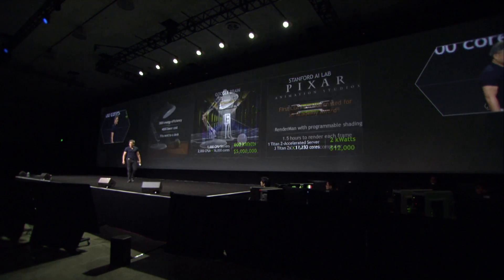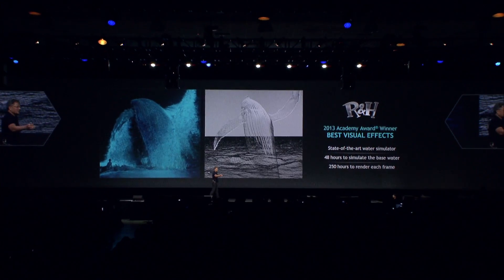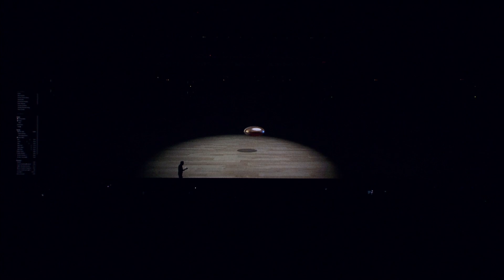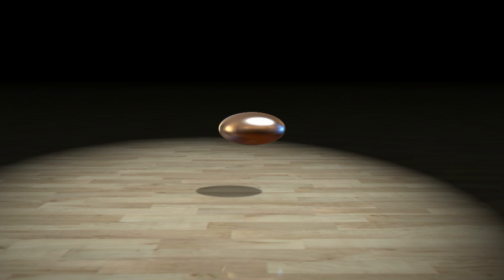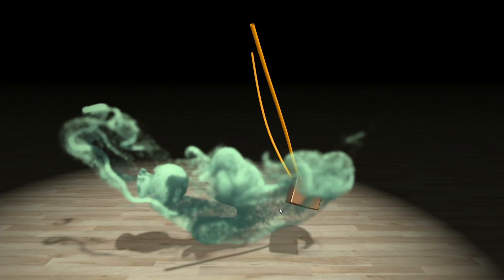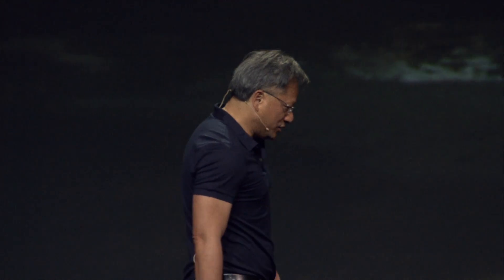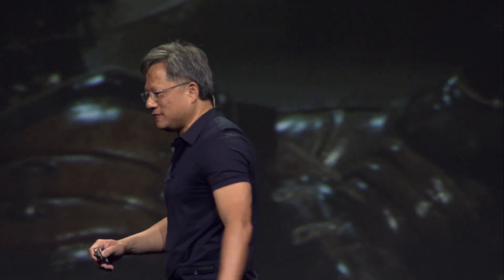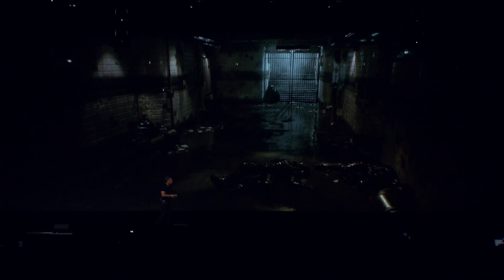GPU Technology Conference 2014: TITAN Z Rendering Demos (part 6) GTC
The world's fastest gaming GPU, TITAN Z powers spectacular demos of smoke, fire and unbelievable action in Unreal Engine 4 from Epic Games, at GTC 2014, in San Jose, Calif.